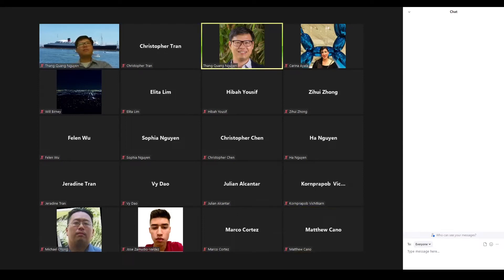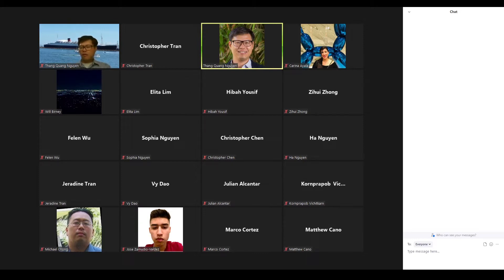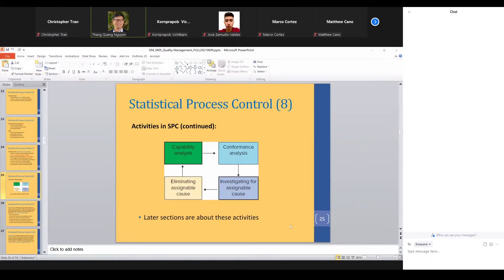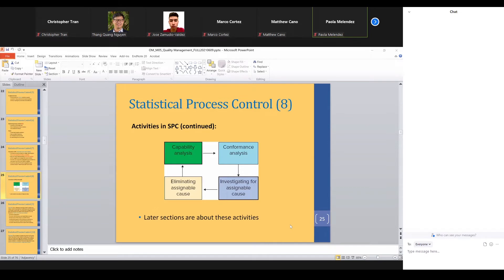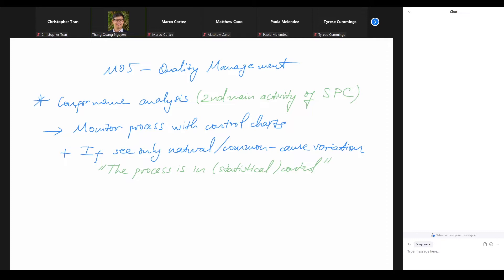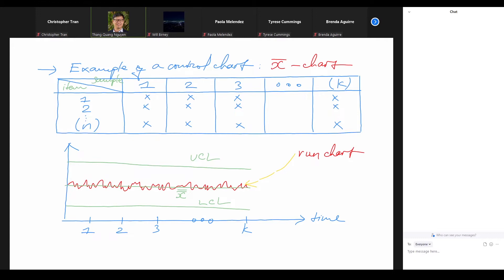[TOM 3010] Zoom Lecture #18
Class: TOM 3010 Section 32
Week: 11
Professor: Thang Nguyen